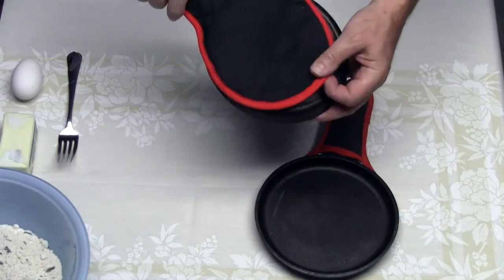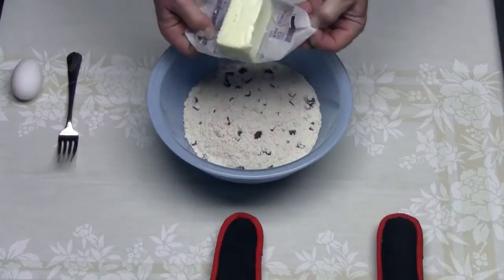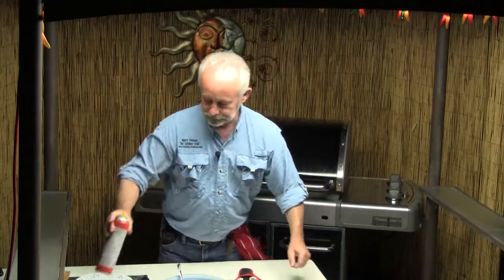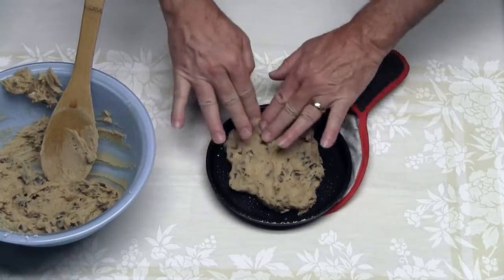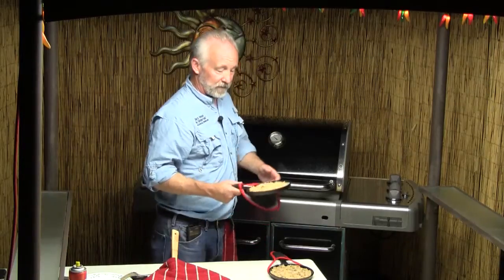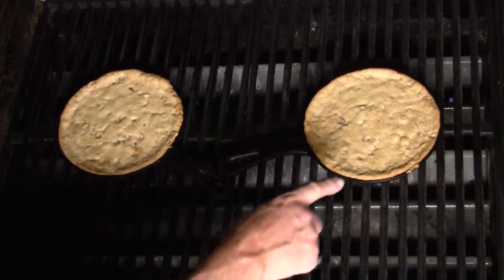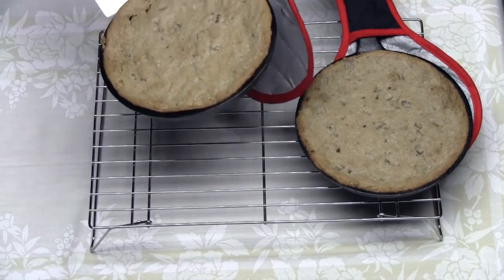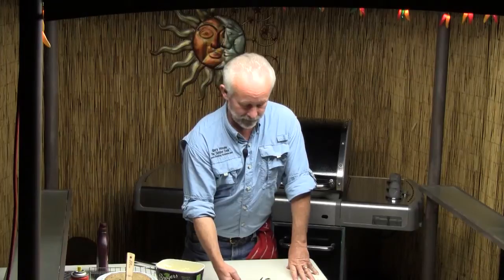Camp Chef Skookie Dessert | Cooking Outdoors | Gary House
Skookie - Whats a Skookie? A giant cookie baked on the grill topped with Ice Cream and your favorite topping. Perfect for camping and backyard baking.

I discovered this a few years back and my boys can't get enough of them!

More great recipes, tips and techniques available on the Cooking-Outdoors.com website or the Cooking Everything Outdoors app!

The how-to show of backyard Grilling, Dutch oven and Camp cooking. If it can be cooked indoors, I can show you how to cook it outdoors!

If you want to learn how to use Grills, Dutch ovens, Fire Pits, Foil cooking and Camp cooking, then this is the show for you! Great product reviews and new ideas. Grill it, bake it, smoke it, fry it, we can do it.